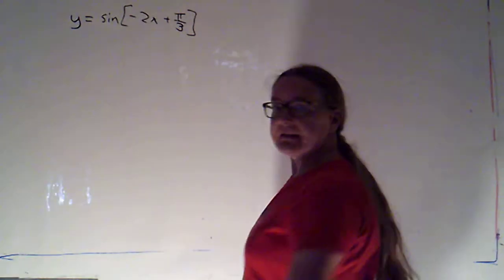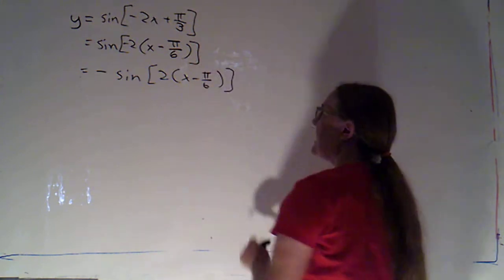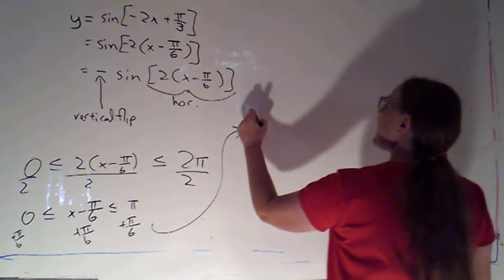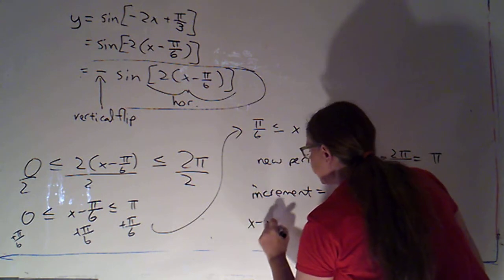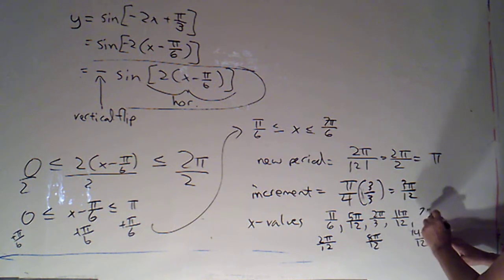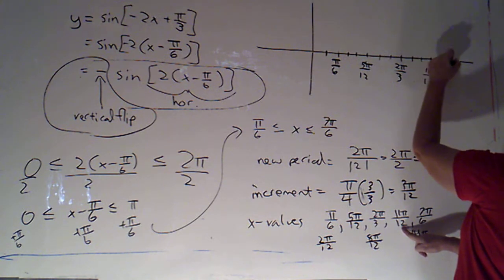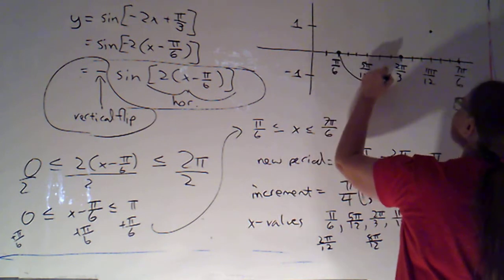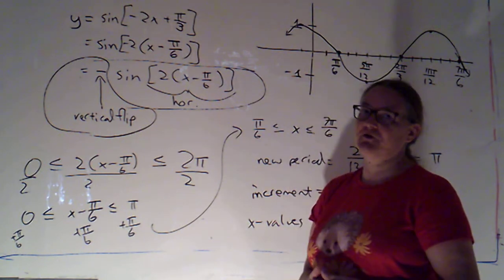Math 2 Section 4 5 part 9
An example for students to try involving multiple horizontal transformations.